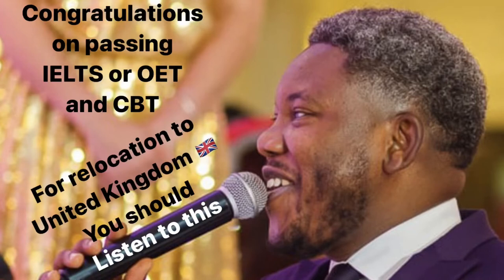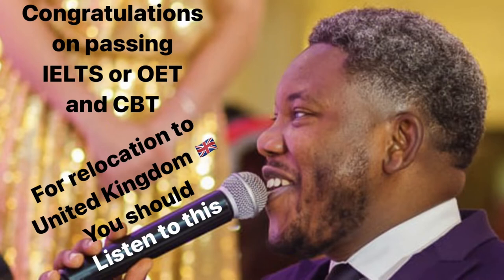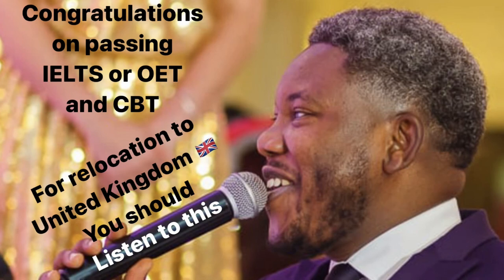Passed IELTS or OET and CBT? What next?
Congratulations on passing IELTS or OET and CBT

What next?

If you are finding it hard to get interviews or get jobs, you should listen to the message in this video
For relocation to United Kingdom 🇬🇧

Kind regards
Tunde Bella